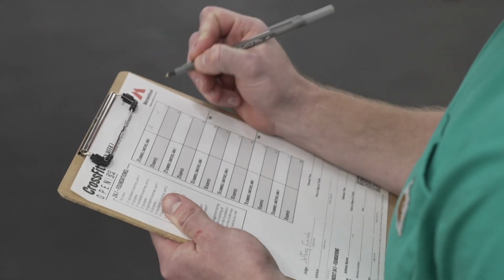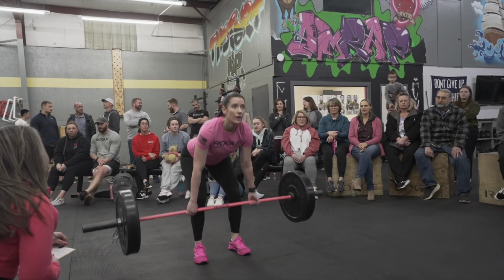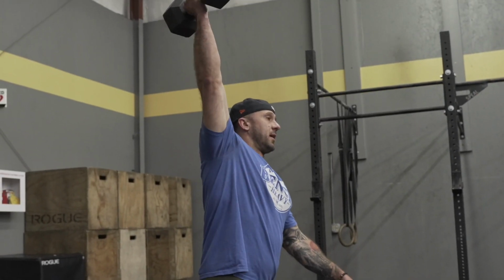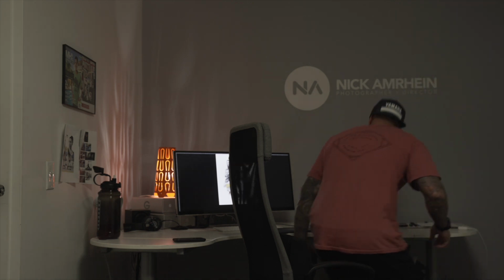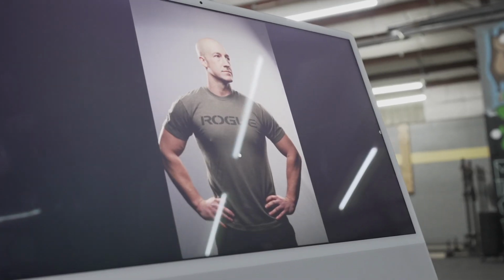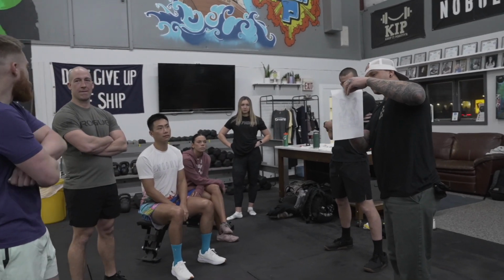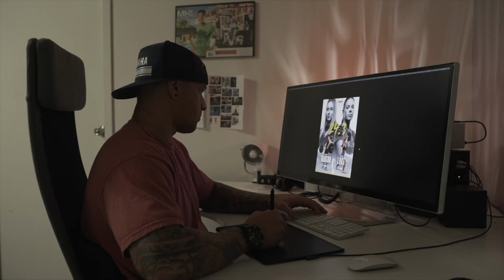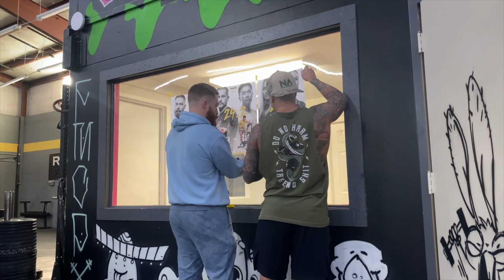BEHIND THE SCENES - CROSSFIT OPEN POSTERS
Behind The Scenes breakdown of creating the CrossFit Open athlete posters for Ft.Meigs Crossfit.